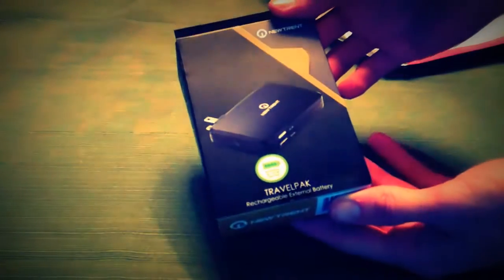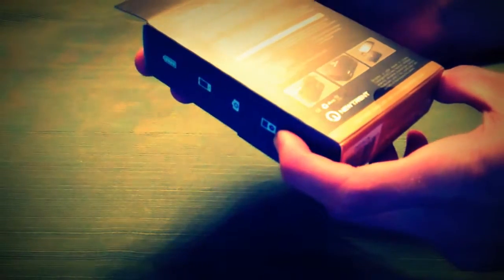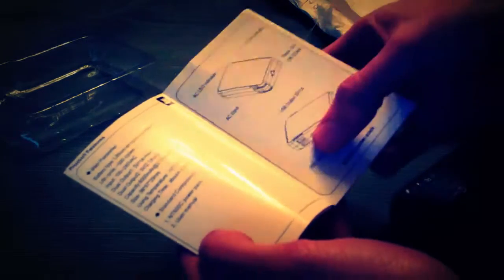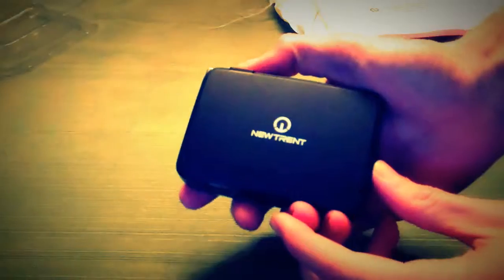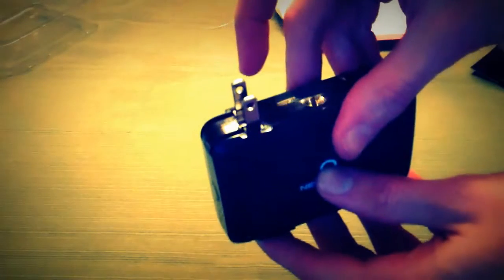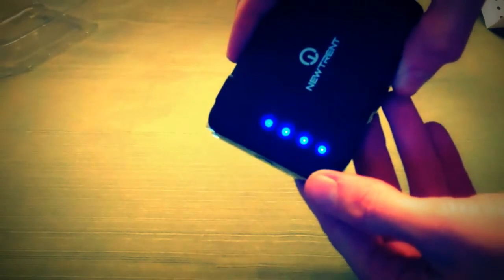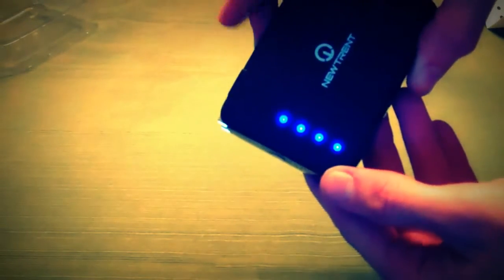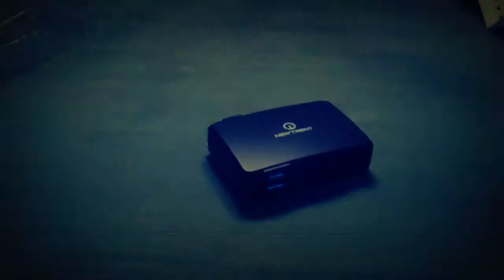New Trent TravelPak NT600C Unboxing